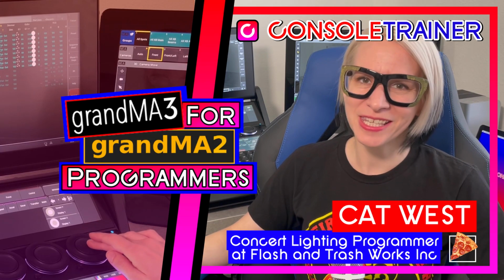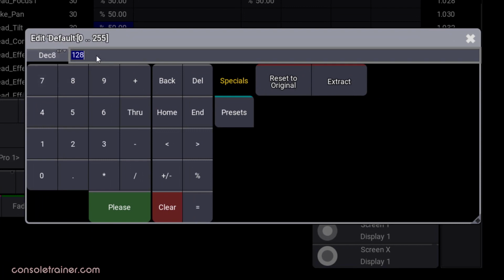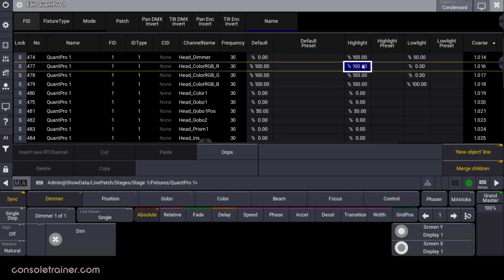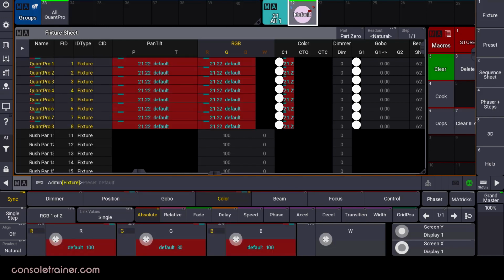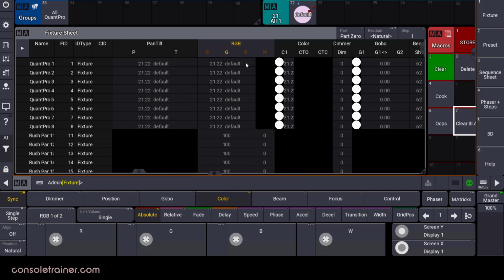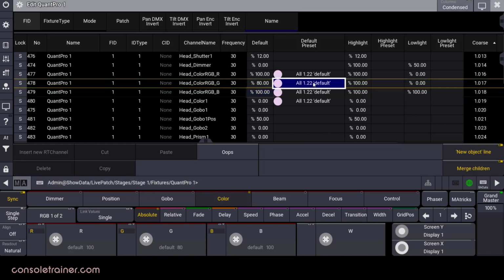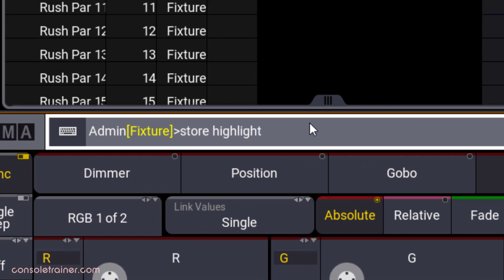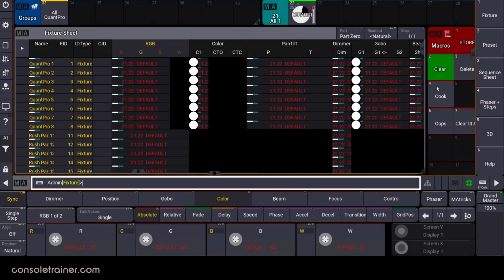27: Default Presets | grandMA3 for grandMA2 Programmers | consoletrainer tutorial 2021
Here's a few ways to use your existing presets to create easily updated defaults or highlight/lowlight settings on grandMA3.

We're covering:
🍕 How to edit defaults/highlight/lowlight in the patch
🍕 How to edit defaults/highlight/lowlight in the EDIT FIXTURES Menu
🍕 How to apply an existing preset to become the defaults or high/lowlight values for any fixtures
🍕 A couple ways to remove that preset as a default reference
🍕 "Extract" and "Reset to Original" options for setting defaults

0:00 Welcome
0:08 Setting Global defaults in the Patch
0:30 Ways to change your defaults/highlight/lowlight in the Edit Fixture Window
1:09 Setting a preset as a default in the Edit Fixture Window
1:49 How to set a preset as default for multiple fixtures without using the Edit Fixture Window
3:11 How to remove a preset that was set as a default
3:50 Ways to remove defaults from the Edit Fixture Window - including RESET TO ORIGINAL and EXTRACT
4:45 Commandline to store a preset as highlight or lowlight
5:18 My workflow for creating and storing default presets